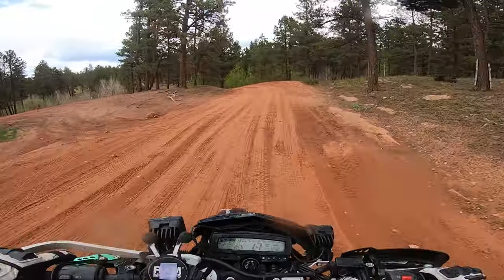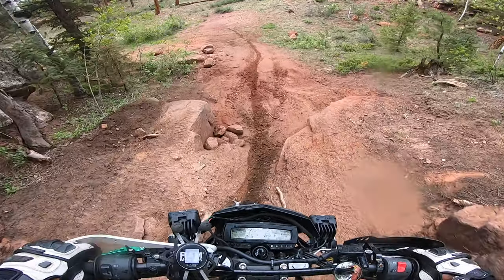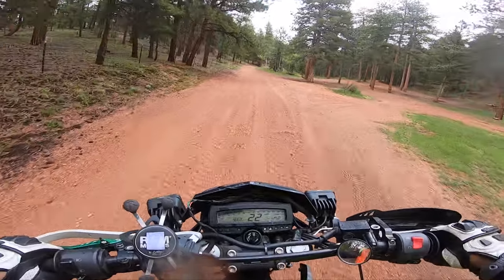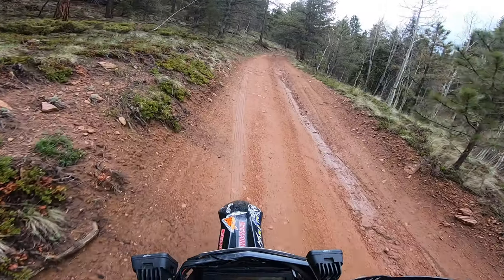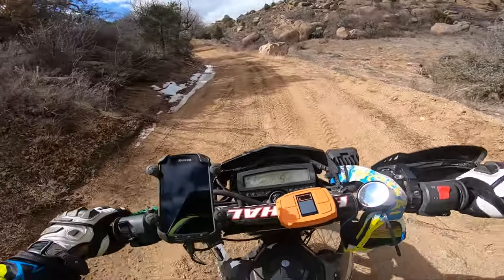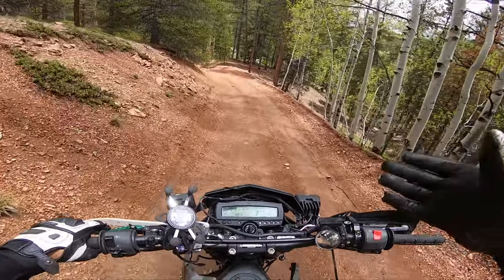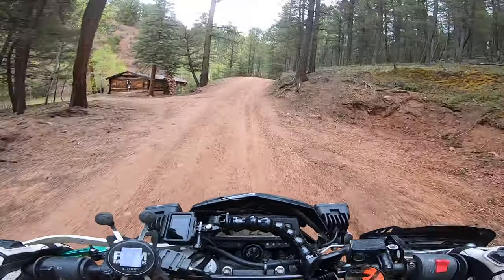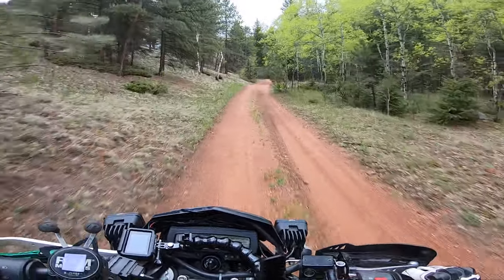Best possible gearing for the KLX250? | KLX250 review on upgraded sprockets on trail and enduro ride